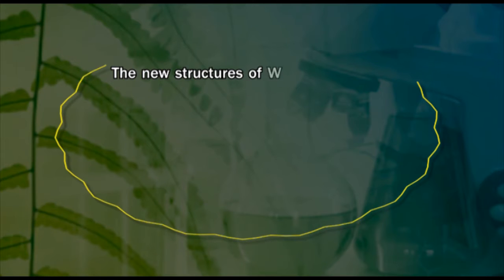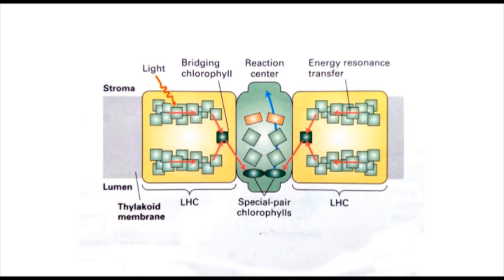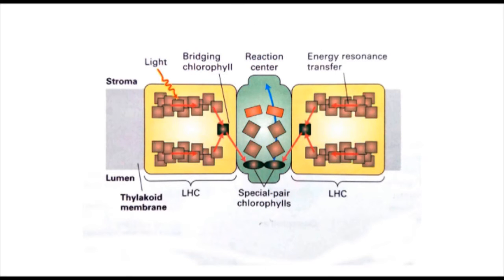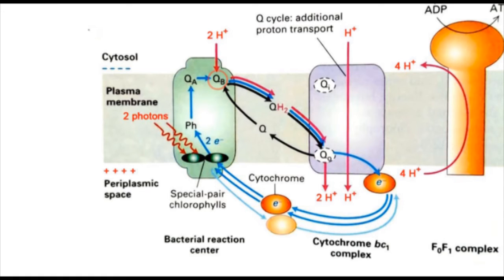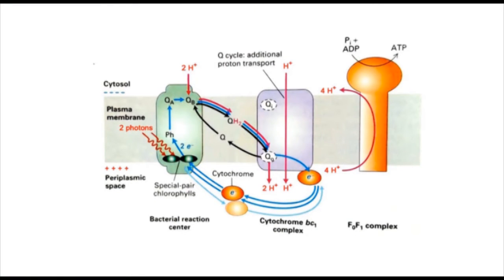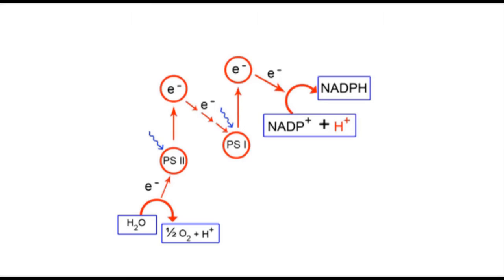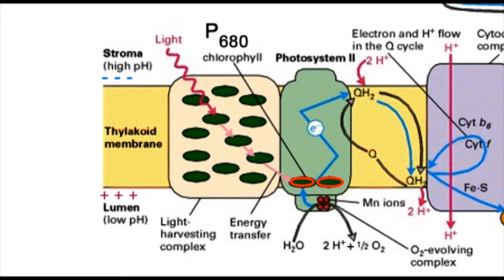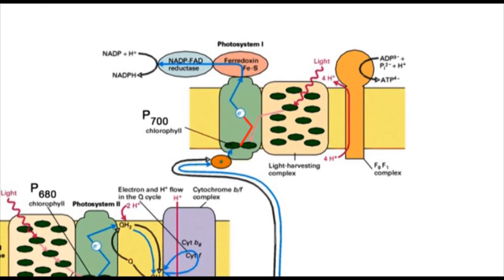BB MOLECULAR ANALYSIS OF PHOTOSYSTEMS I AND II